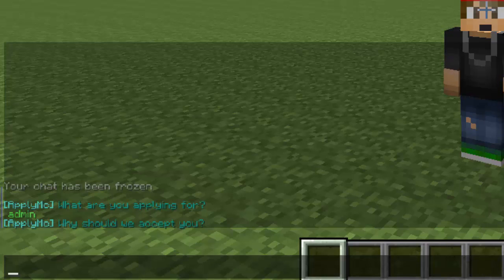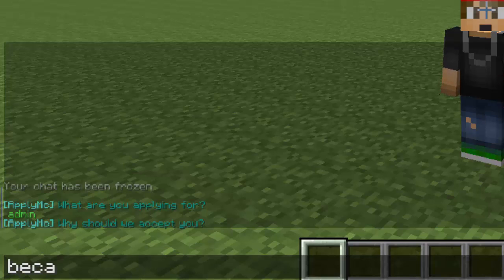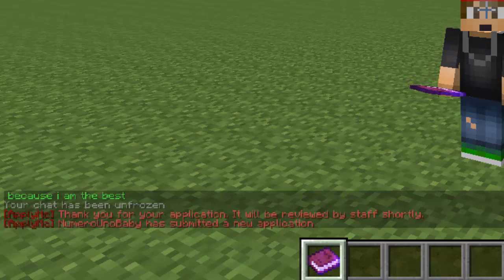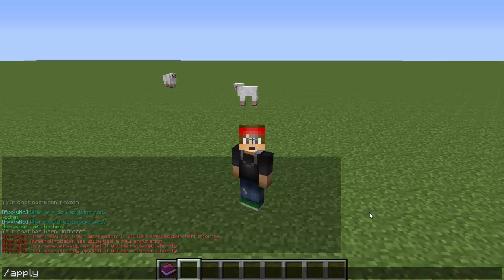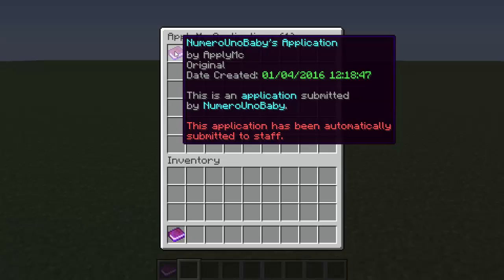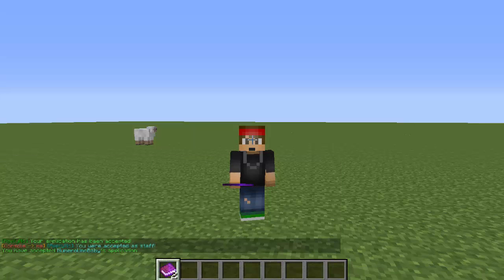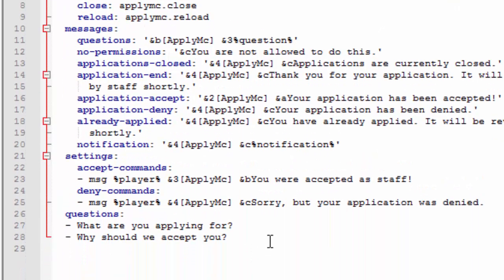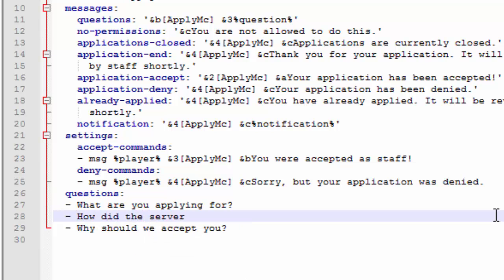APPLY MC! | Minecraft Plugin Tutorial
An easier way for players to apply for staff on your server!

●▬▬▬▬▬▬▬๑PLUGINS๑▬▬▬▬▬▬▬▬●